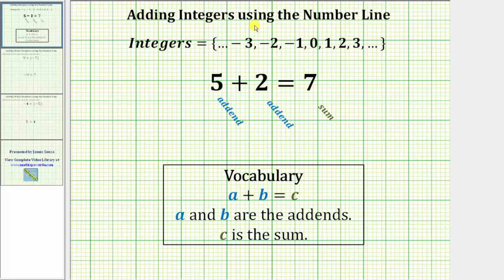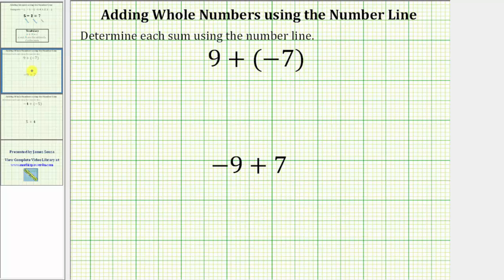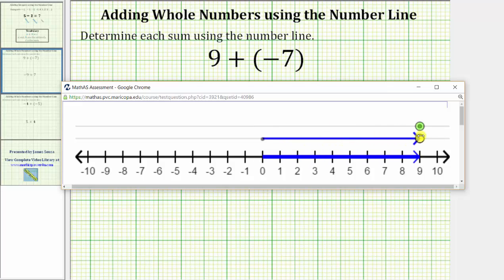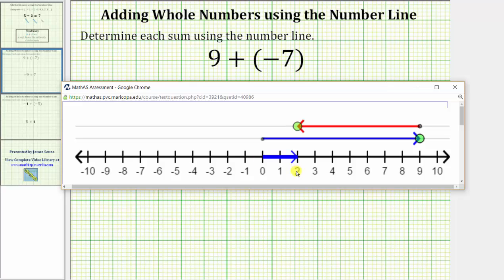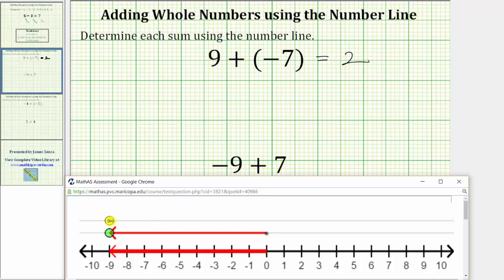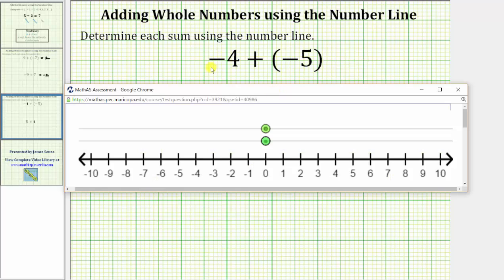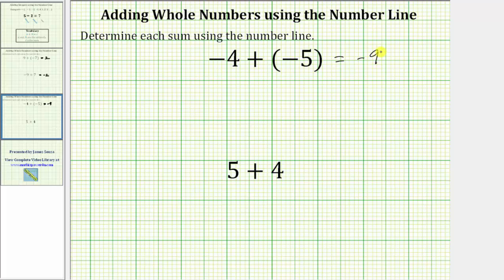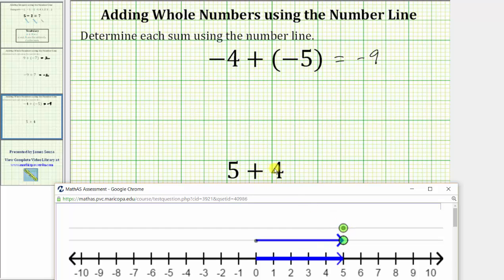Adding Integers with a Number Line (Only Number Line)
This video explains how to add integers only using a number line.